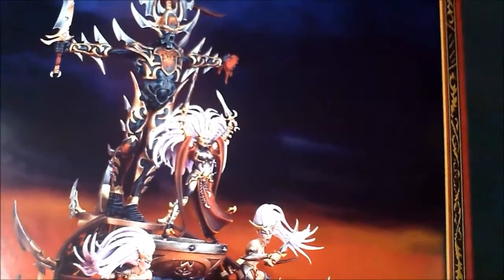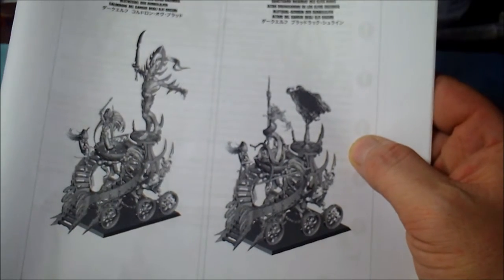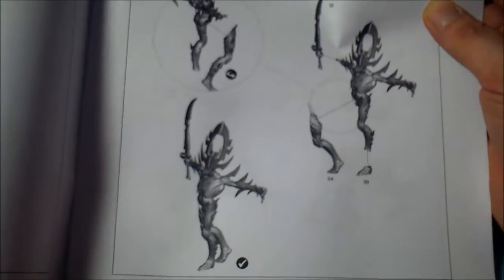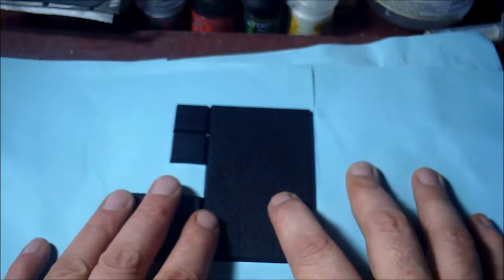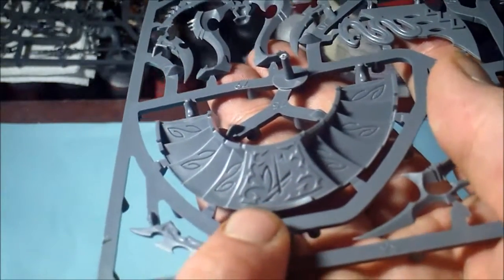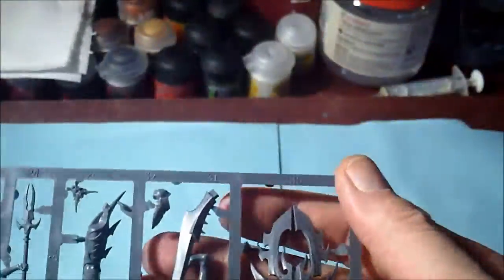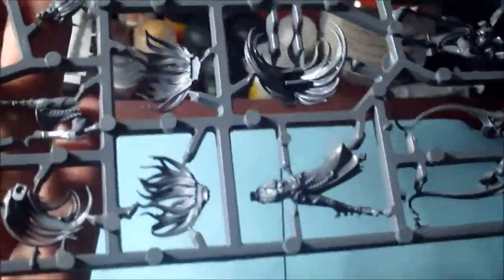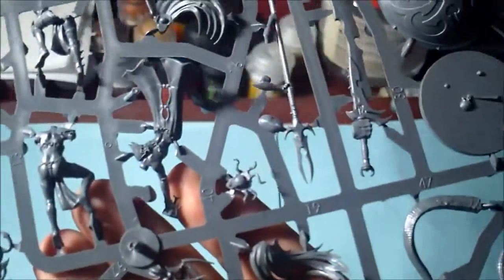Dark Elves Cauldron Of Blood&Blood Wrack Shrine unboxing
just a unboxing of this new dark elves kit enjoy =D